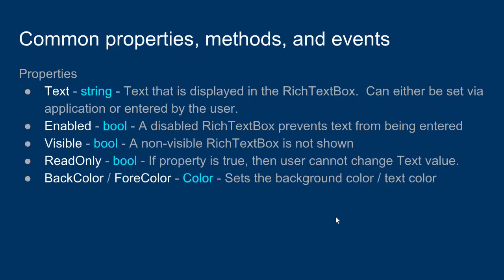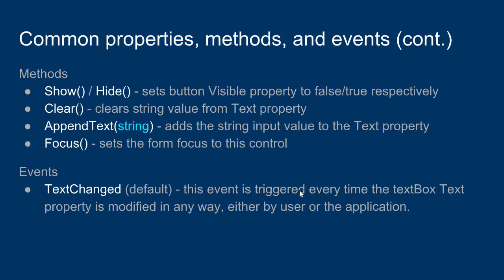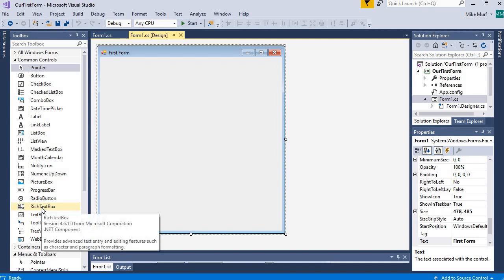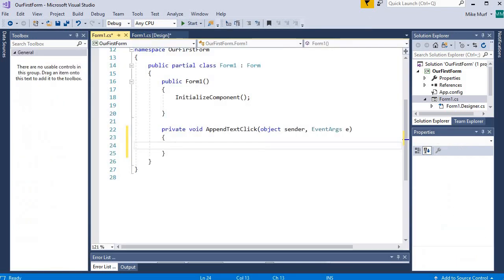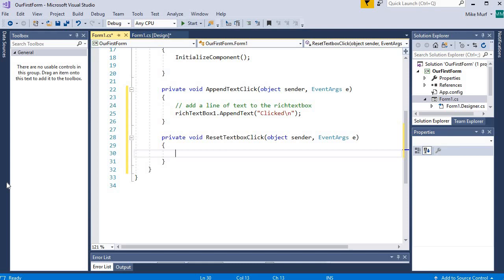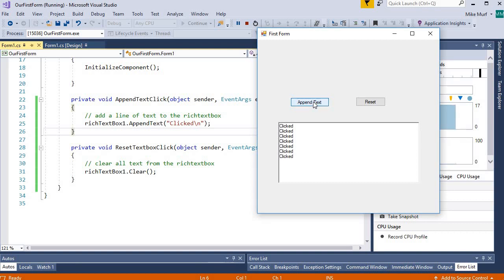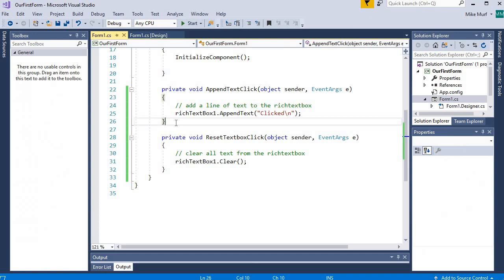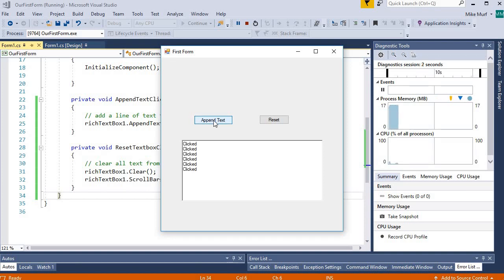C# Windows Form Controls: RichTextBox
This video introduces the RichTextBox control for C# Windows Form Applications